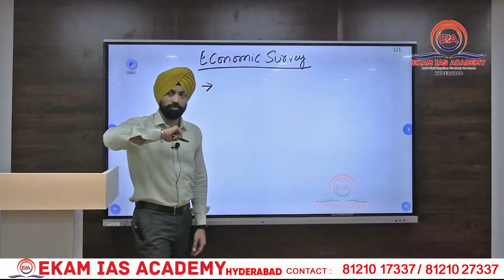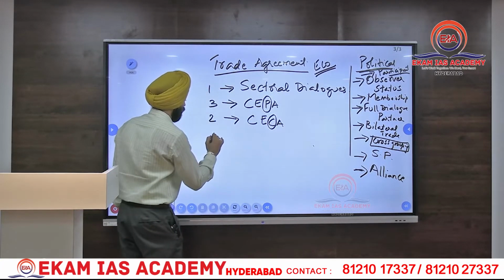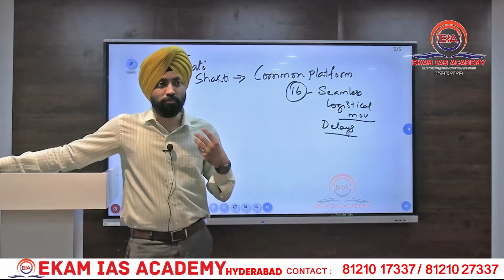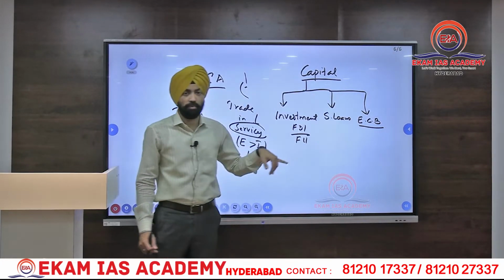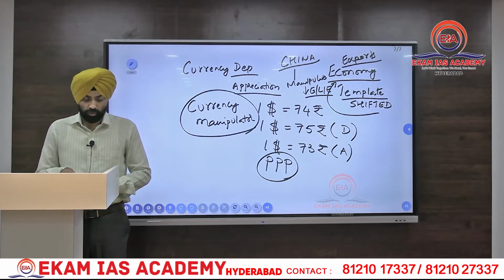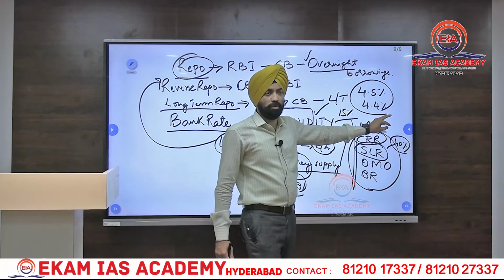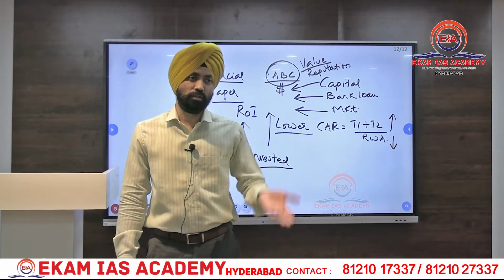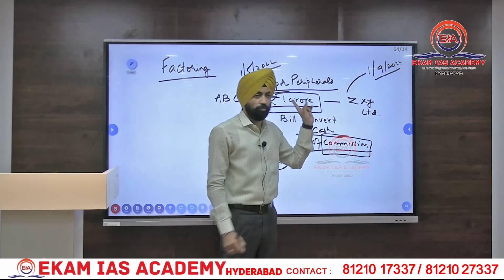PRELIMS || Economic Survey Quick Round Up by Major SPS Oberoi || PART 2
Economic Survey is a very important policy document released by the Central Government every year before the budget. If gives a glimpse of complete economic activity in the last one year. Ekam IAS Academy, conducted a special session on Economic Survey with an intention to prepare students for the UPSC Prelims 2022 examination. The students would find it extremely useful for the Prelims 2022.